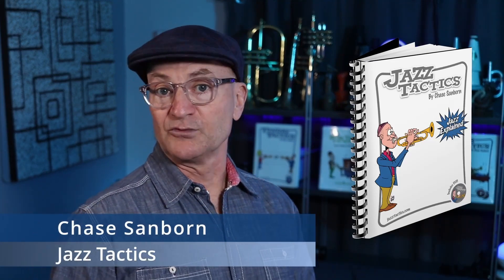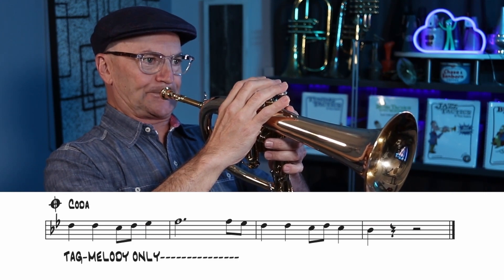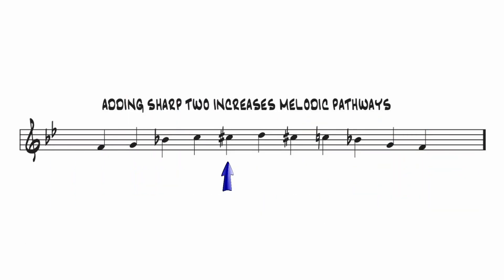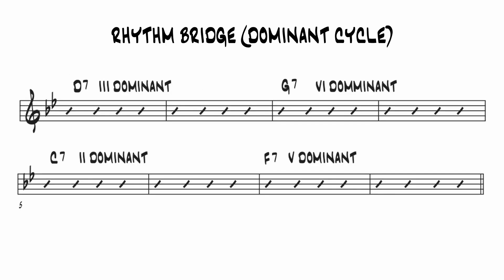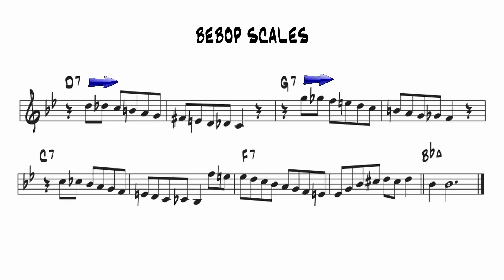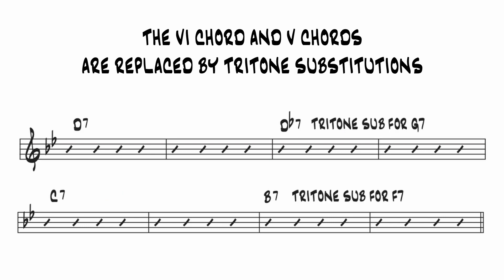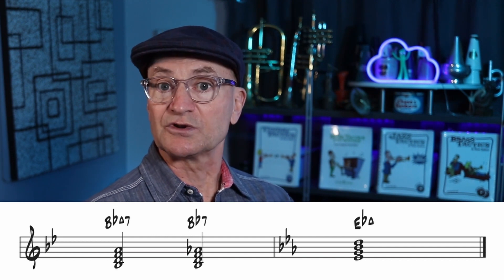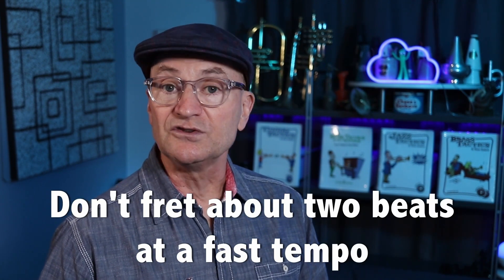IMPROVISING ON RHYTHM CHANGES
Aside from the blues, the chord progression for I Got Rhythm is used as a framework for jazz improvisation more than any other. Being able to improvise on rhythm changes is an essential skill for the aspiring improviser because they contain harmonic elements that are found in many other tunes, all of which have been discussed in other videos in this series. This episode delves into the basic rhythm changes chord progression and some of the variations that jazz musicians utilize, and includes demonstrations of melodic approaches ranging from blues and pentatonic scales to full chromatic bop-style improvisation.

On this channel, jazz trumpeter, educator and author Chase Sanborn offers information and advice for musicians and music appreciators.